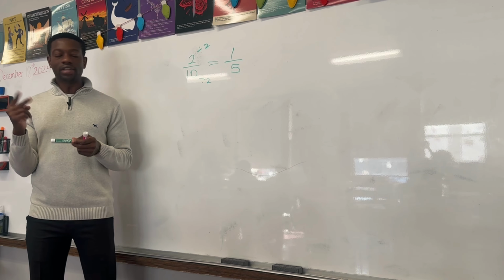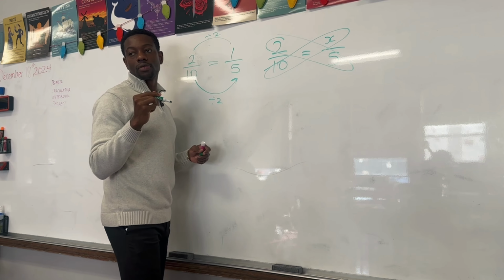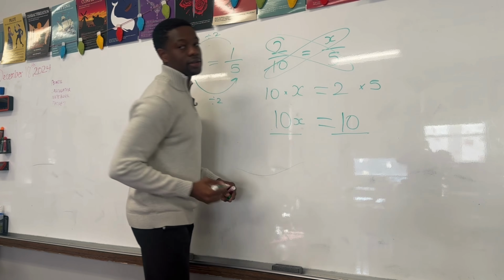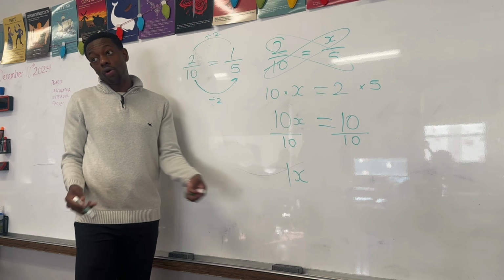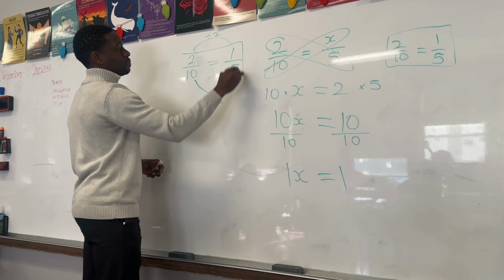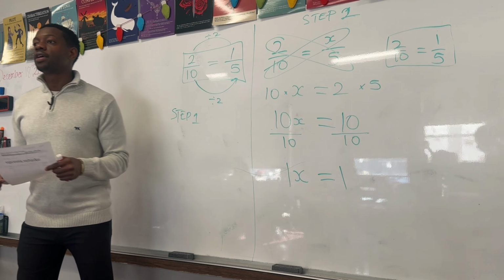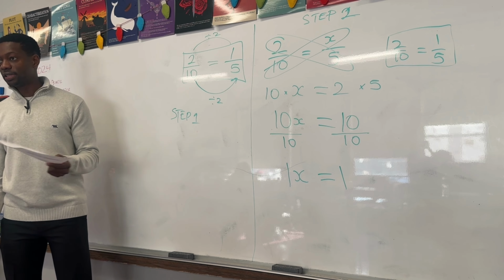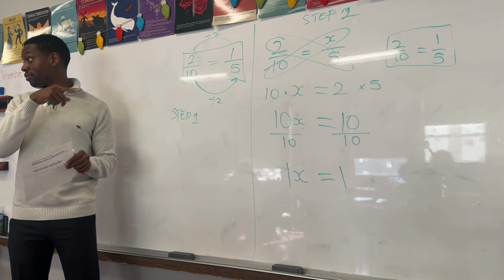Learning At It's Finest Is A Simple Transaction (watch first & then subscribe)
Scale factor method vs. Cross multiplication way.

Real-life series empowering young students and sharing uplifting habits🏆